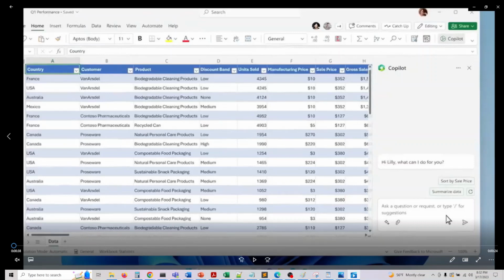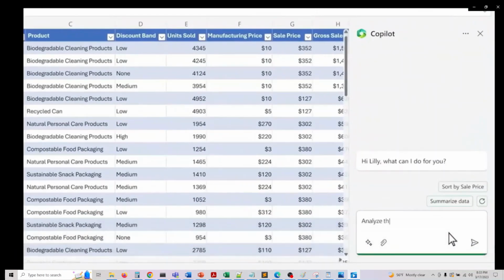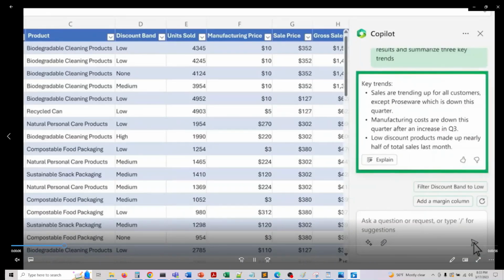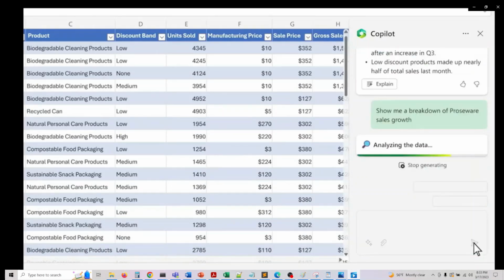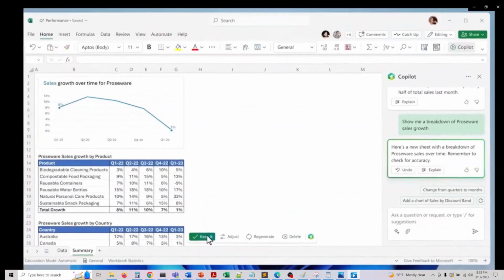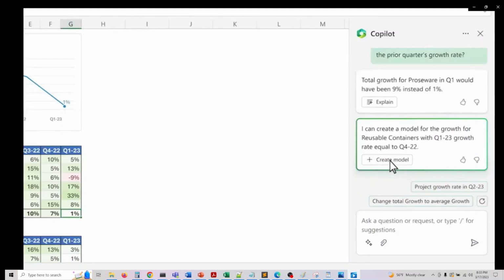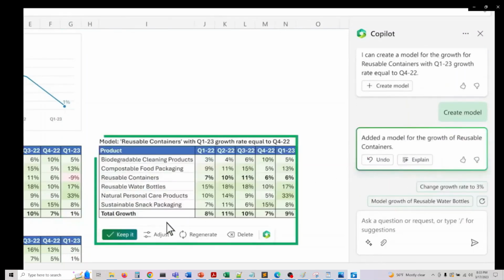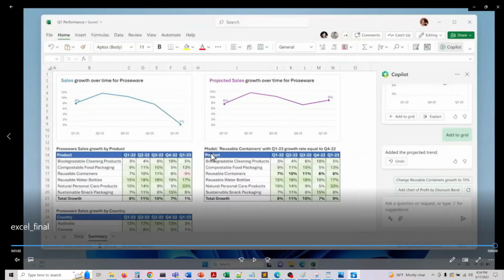Co-Pilot for productivity: More Analytical in Excel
Lets assume we need to analyze current quarters sales data , we will start by asking copilot to analyze the data and provide us with 3 key trends within few seconds you get our results. post that we would like to drill in further by asking copilot a follow-up question about a specific trend i.e. Prose ware sales growth

Let's now ask copilot what contributed to the decline in sales growth ,copilot adds a little color to make the problem jump off page  ,Lets dig deeper with a follow-up question . It not just answers our question it also creates a simple model of scenario and asks if we want to learn more with step up step breakdown .

We can also ask to create a graph of our projected model, as we saw copilot turned a sea of data into clear insight and actions. As you see it creates a new sheet which is a sandbox to play in without modifying data in original sheet